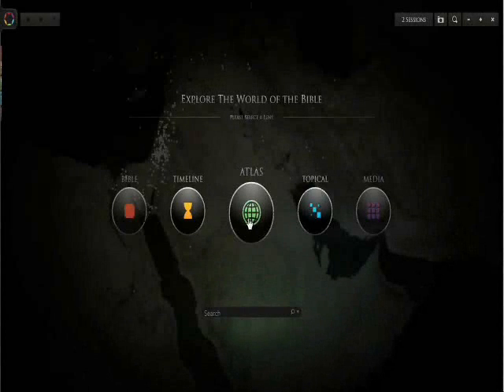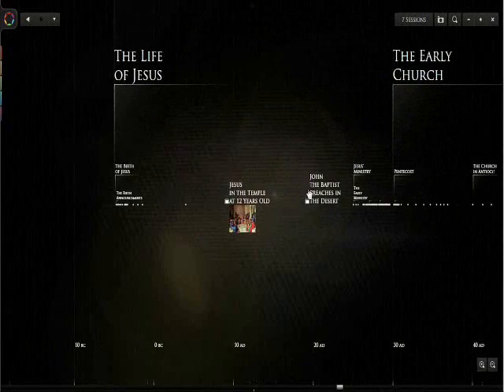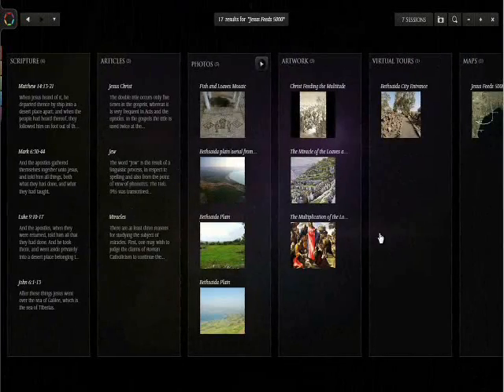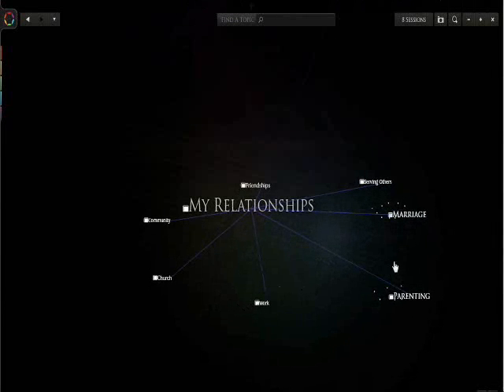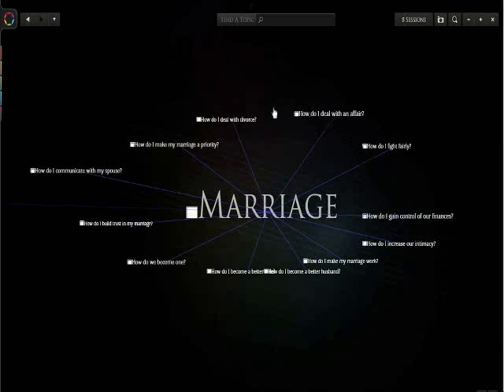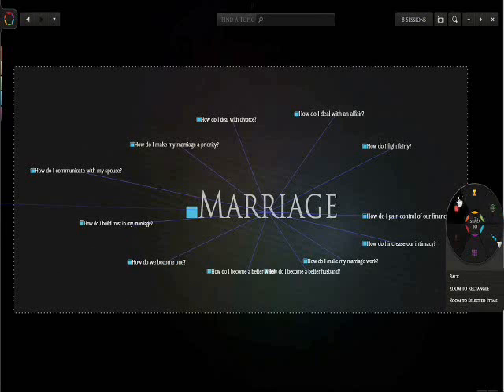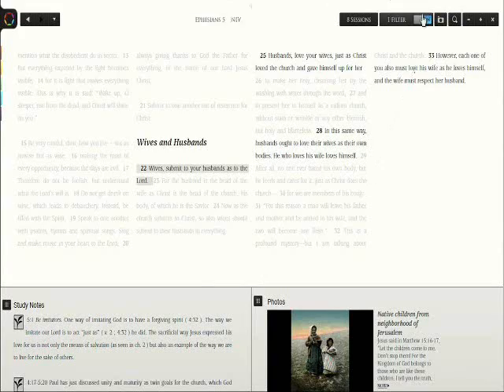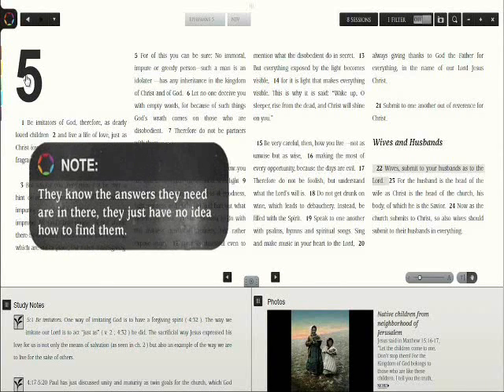Glo Demo Part 2 of 2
Glo is an amazing new way to experience the Bible with HD video and documentaries, high-resolution images, historical animations, zoomable maps, 360-degree virtual tours and much more. And it's all easy to find and natural to use with Glo's unique browsing lenses. Find what you need when you need it.

Glo Features:
2,382 High Resolution Maps
7,500 Encyclopedia Articles
463 Virtual Reality Tours
Over 3.5 hours of HD Video
689 Works of Art
147 Maps